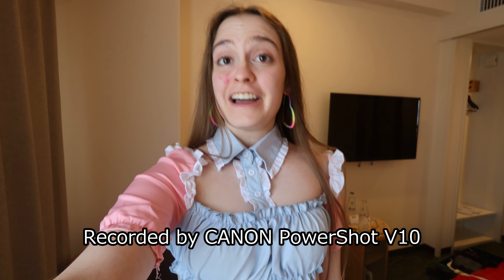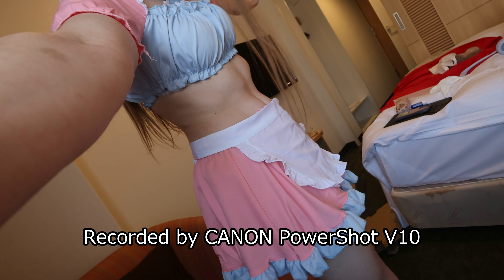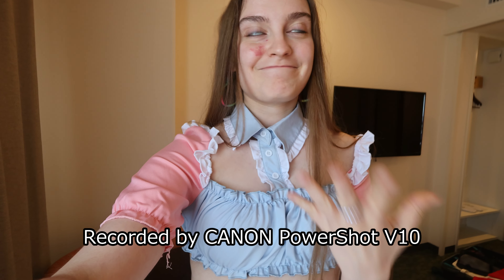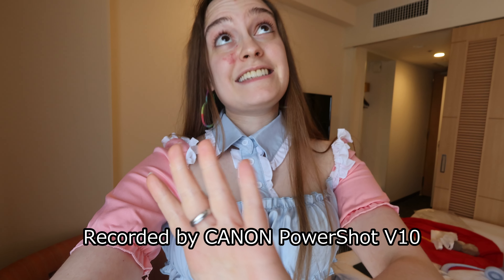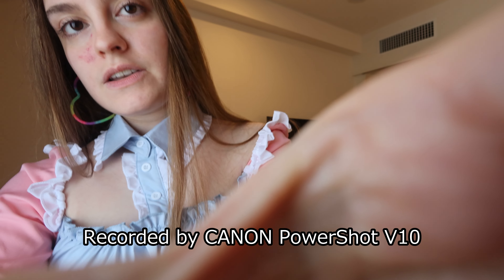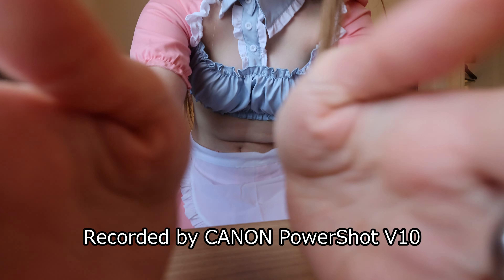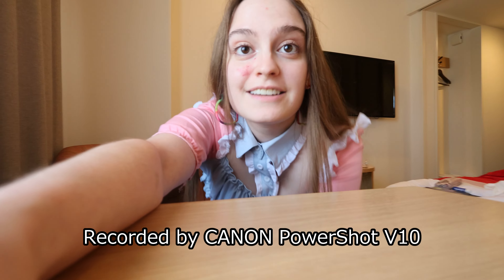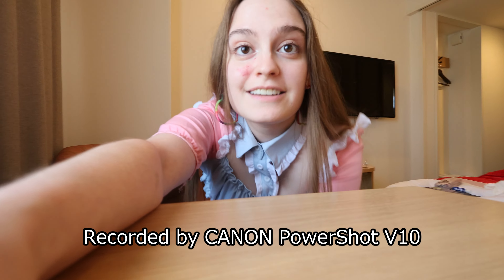CANON PowerShot V10 / Flavia